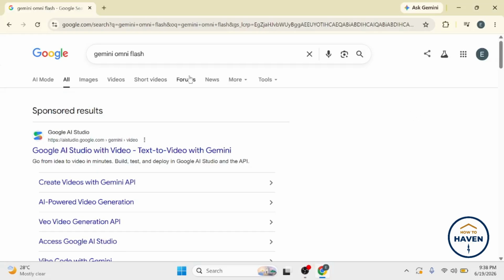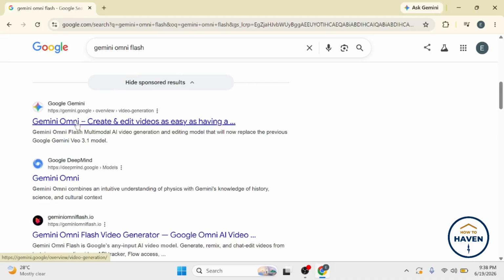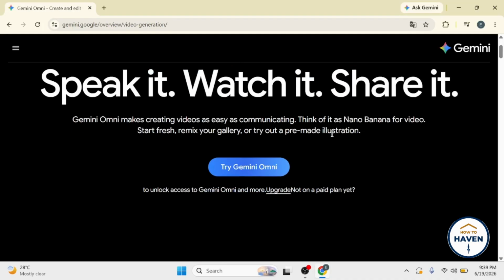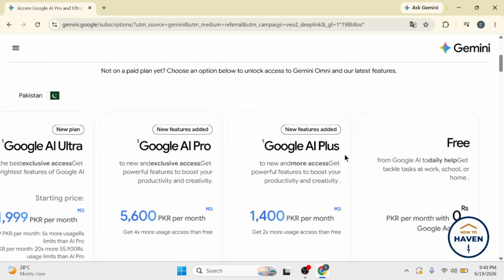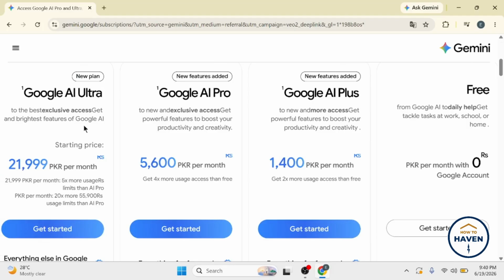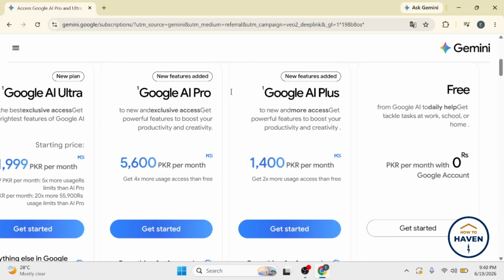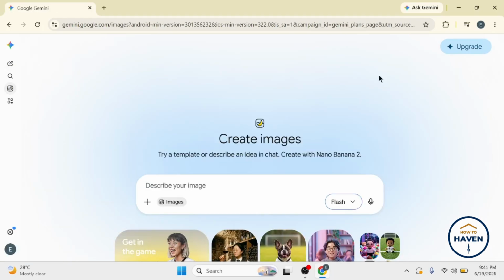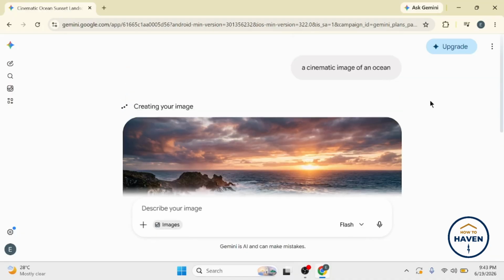How to Use Gemini Omni Flash for FREE | 2026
Learn how to use Gemini Omni for free step by step. This tutorial shows you how to access the feature, get started, and use its tools without paying.